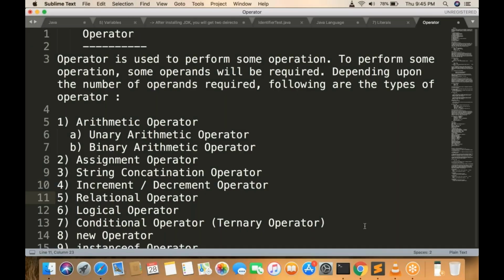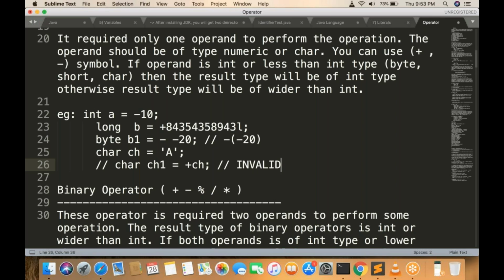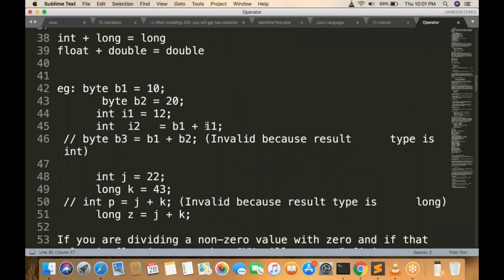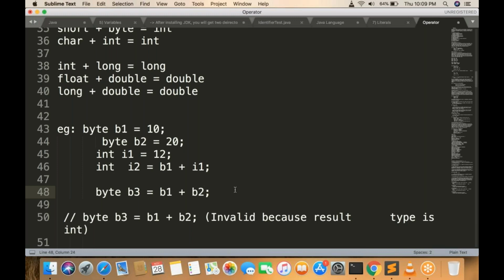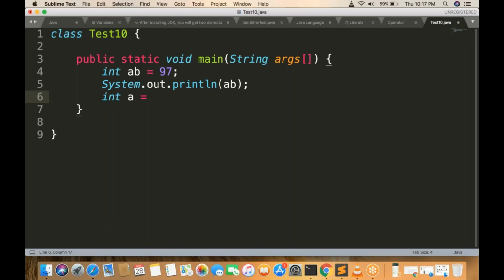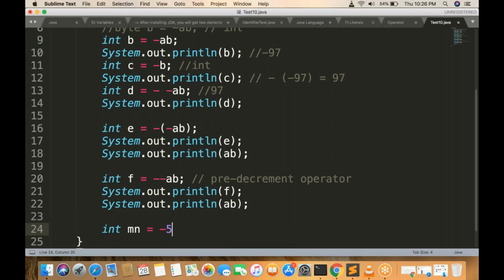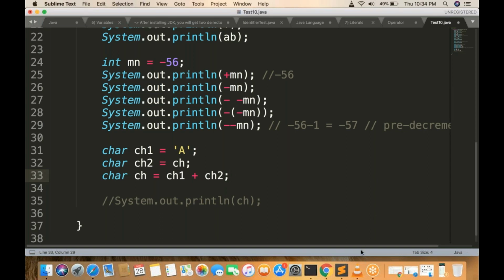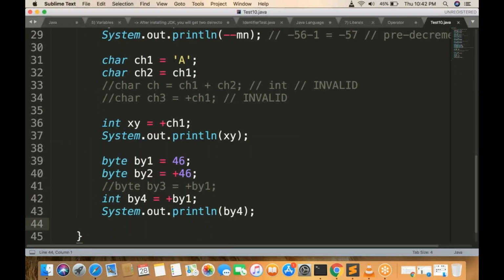JavaPuzzles - 12:Java Operators in detail Part - 1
We will discuss java various operators and their usage.